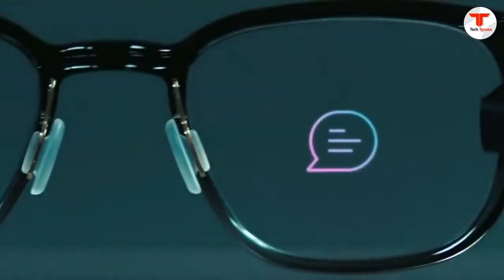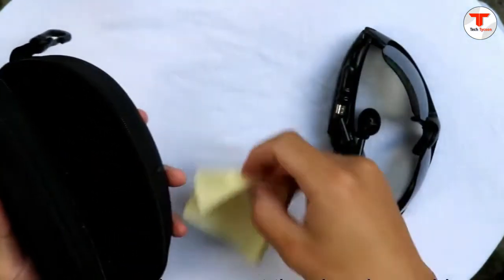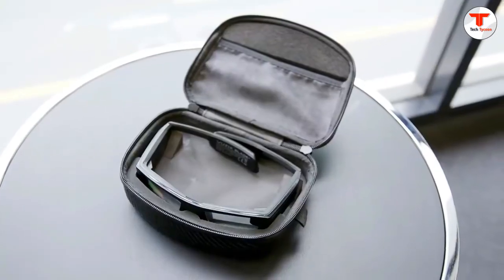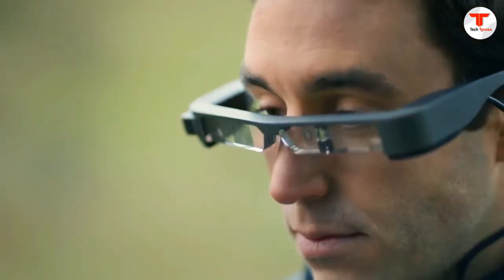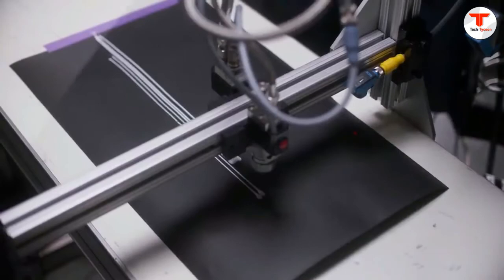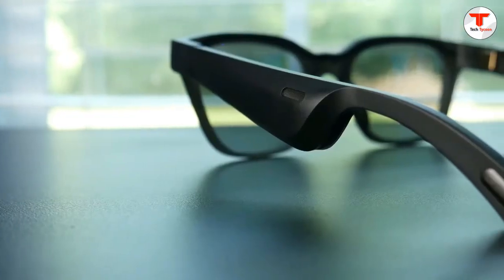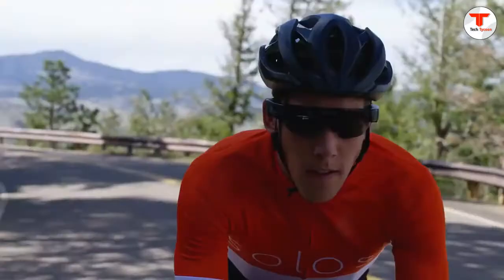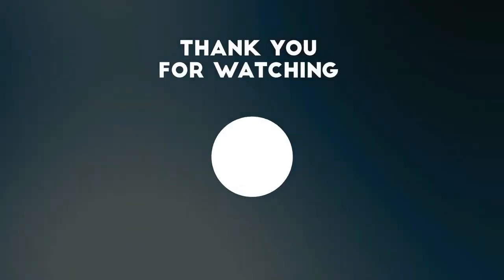7 Latest Smart Glasses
7 Latest Smart Glasses

-FREE Amazon Prime trial

-Prime Student 6-month Trial

-FREE Audible Membership trial

-Try Prime Discounted Monthly Offering

-Try Amazon Home Services

-Kindle Unlimited Membership Plans

-Give the Gift of Amazon Prime

-Try Audible and Get Two Free Audiobooks

Smartglasses or smart glasses are wearable computer glasses that add information alongside or to what the wearer sees. Alternatively, smartglasses are sometimes defined as wearable computer glasses that are able to change their optical properties at runtime.
There are many futuristic multi-functional smart devices, however, only some of them become as popular, as smart glasses are. The devices presented in today's release offer a person a glimpse into a bright future that coexists in complete harmony with advanced computer technology. Get ready to be surprised! In this video I listed the Best Smart Glasses of 2021.